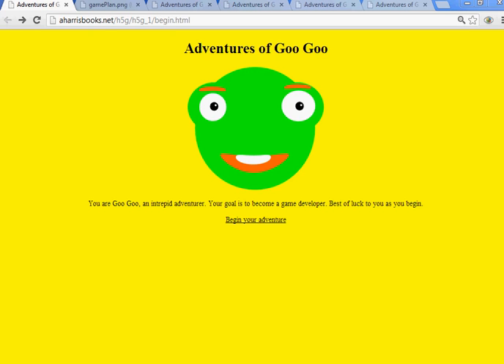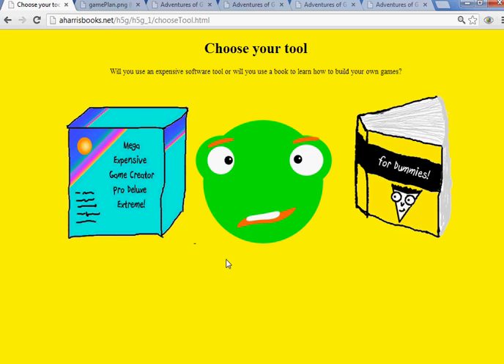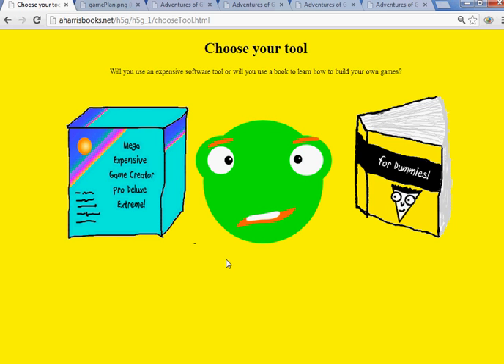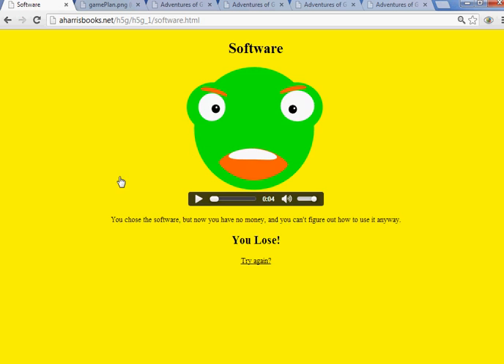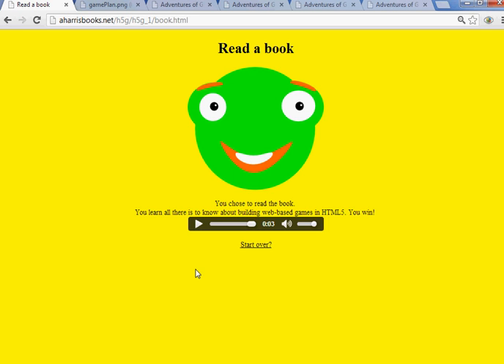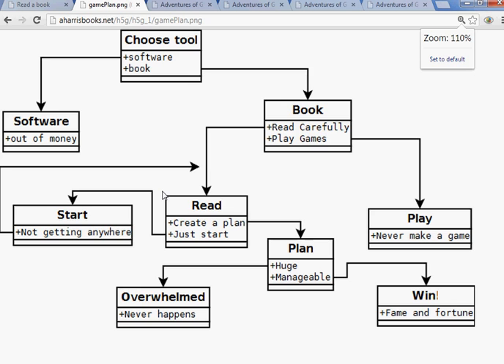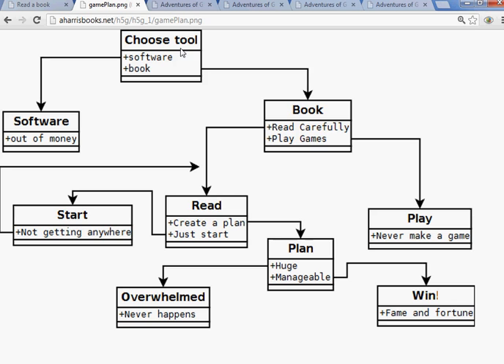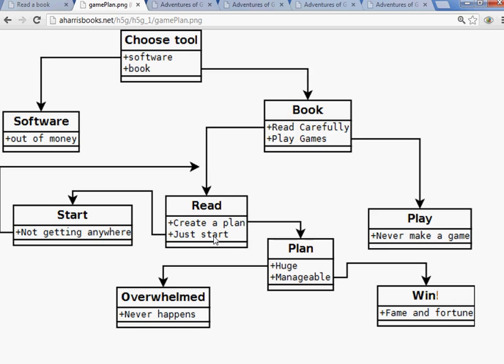Tutorial 1: Overview of the adventure game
Tutorial 1 provide an overview of the adventure game. How to use the resource website and some essential tool.
Turorial developing htlm5 games
tutorial video learning html 5